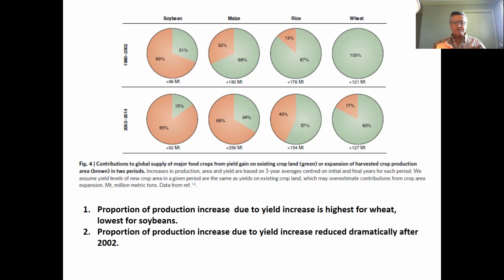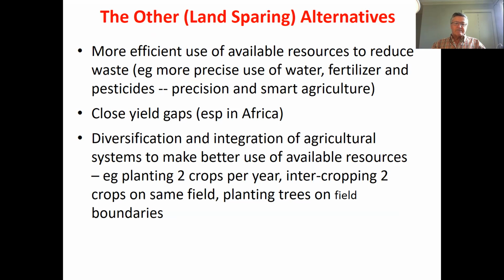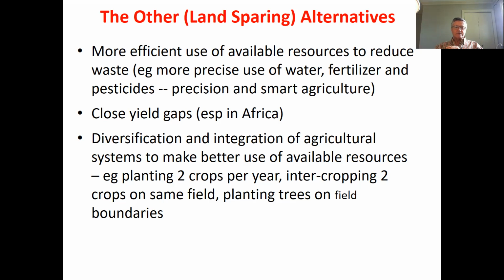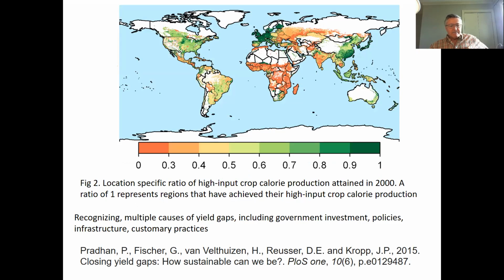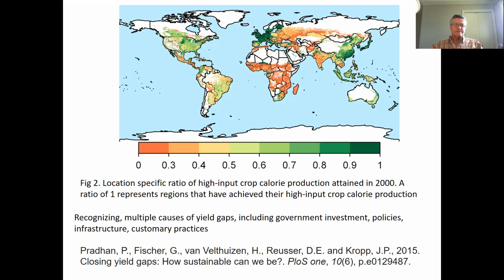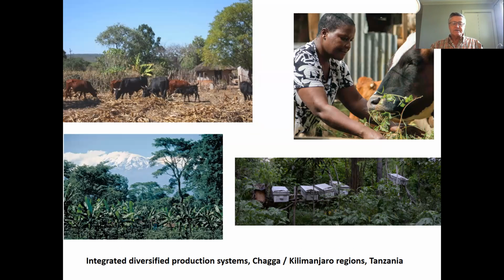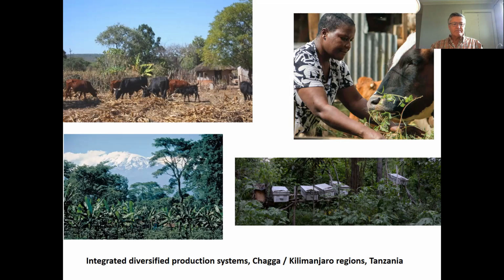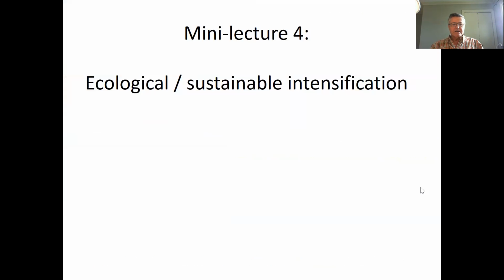AREC 173 Module 4 Oct 19-23 Mini-lecture 3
Other land sparing approaches